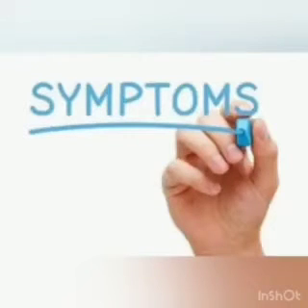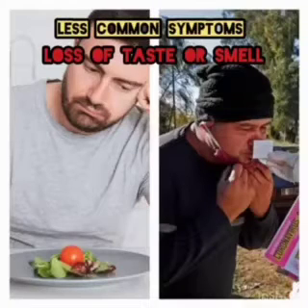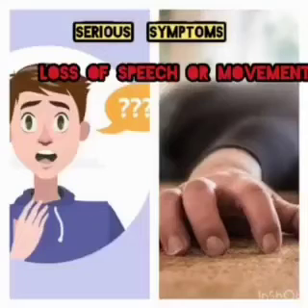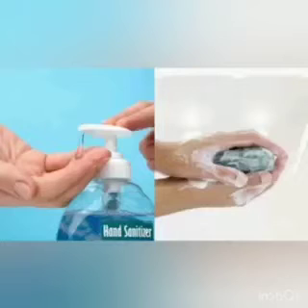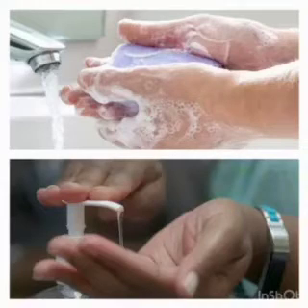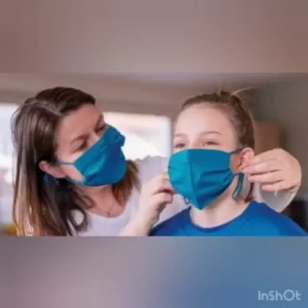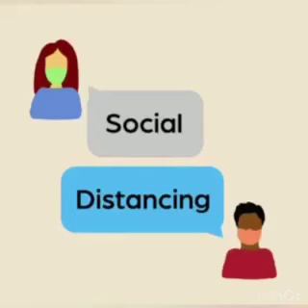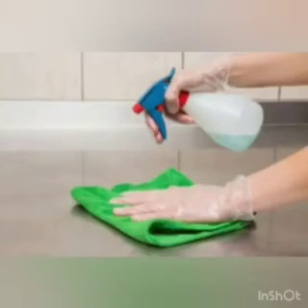COVID -19.. Symptoms and Prevention, "Stay Home Stay Safe Save Lives"covid19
COVID -19  symptoms  and prevention#covid19#Free Med Education#Global health media project#Axiom medical#Samaritan Health Services#Yale School of Medicine#Stanfrd Medicine#Medcram